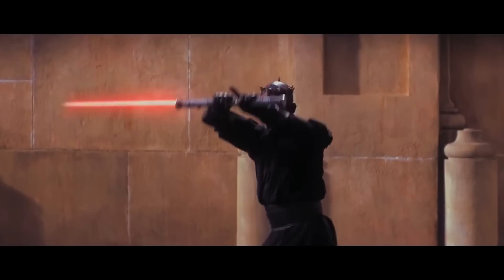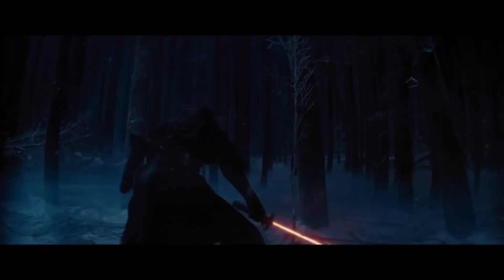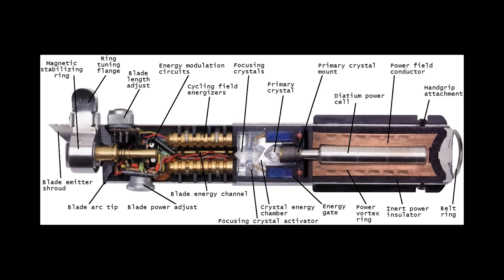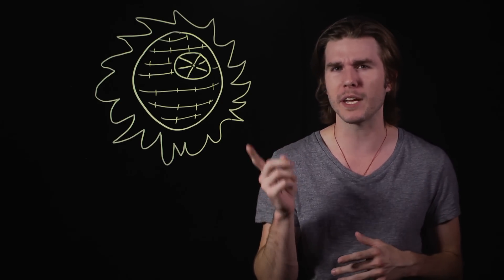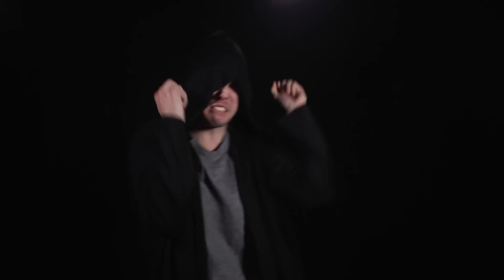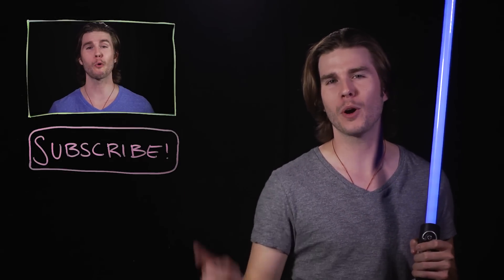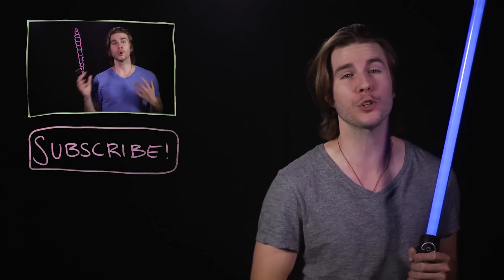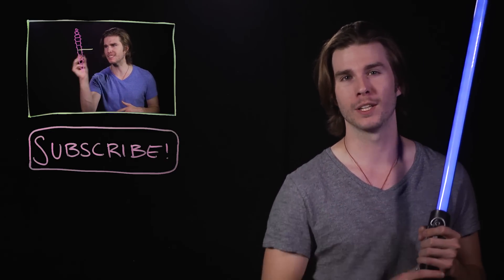Can We Have Star Wars' Lightsabers in Real Life? (Because Science w/ Kyle Hill)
What are lightsabers made of? What's actually plausible about them, and can we have them in real life? Dive into the science behind lightsabers on Because Science with Kyle Hill.

IMAGE: LUCASFILM